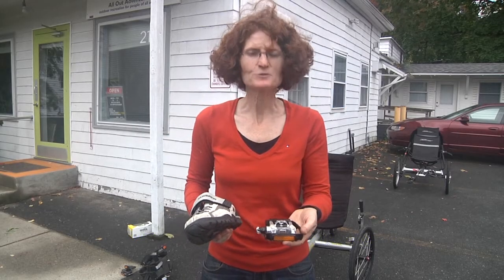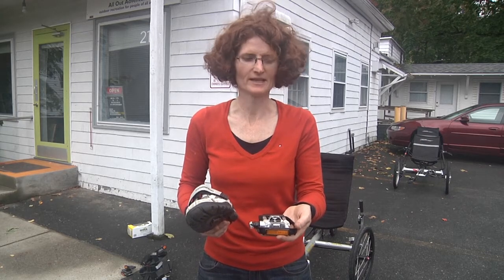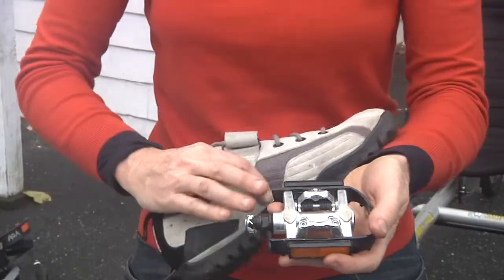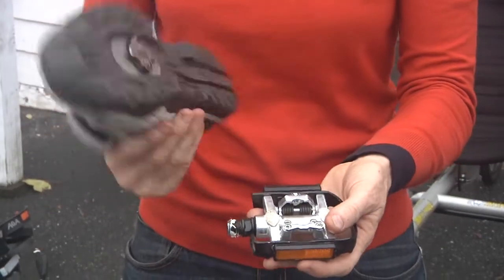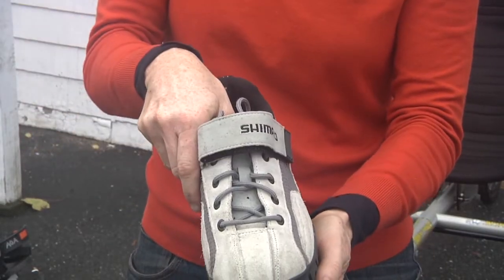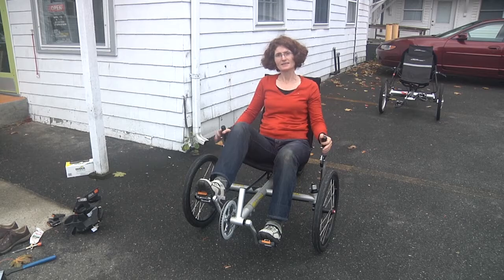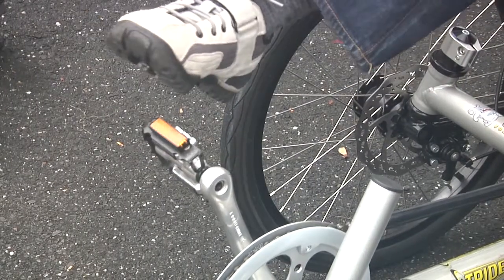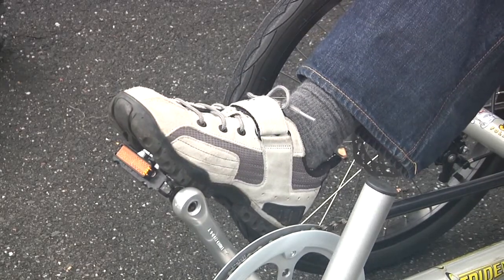What are clipless pedals?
Sue from All Out Adventures explains the pros and cons of clipless pedals. Learn more about recumbent trikes and other ways to be active